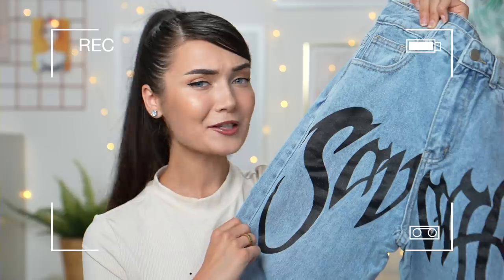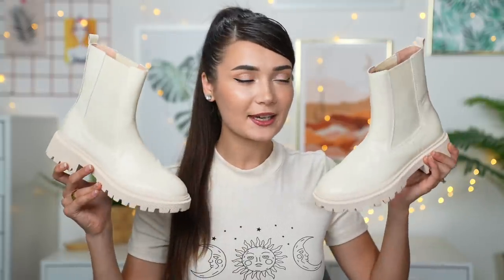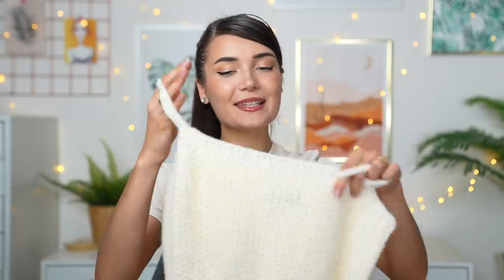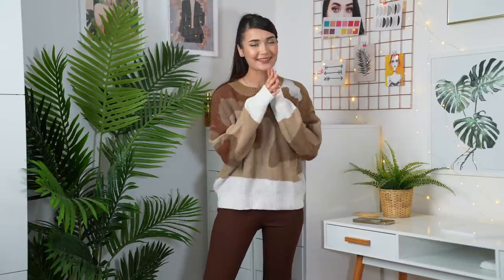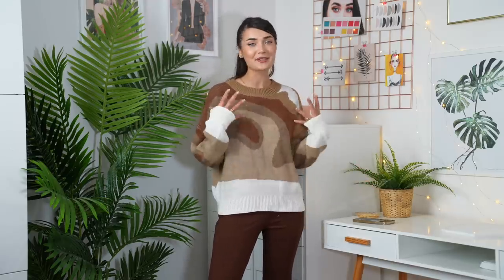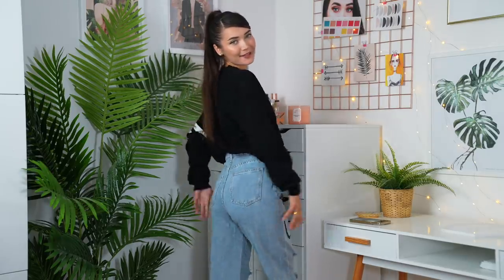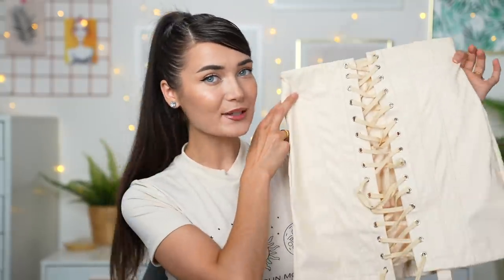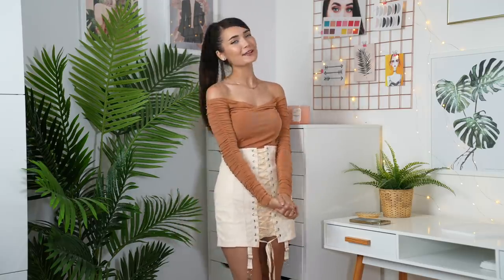HUGE SHEIN AUTUMN / FALL CLOTHING TRY ON HAUL! AD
Roxxsaurus
36 Golden Square
London
W1F 9EE

♡FAQ♡